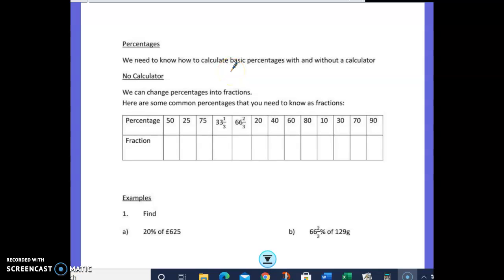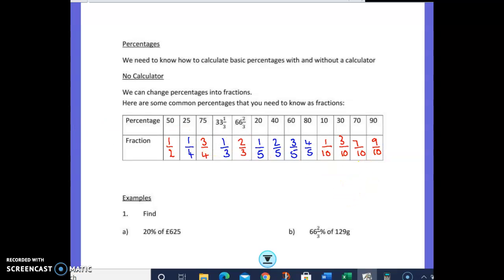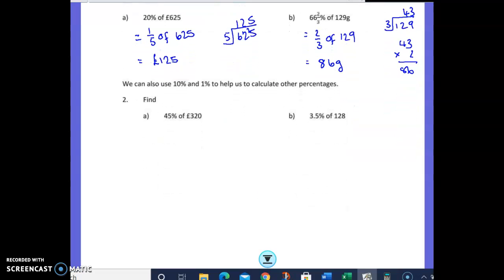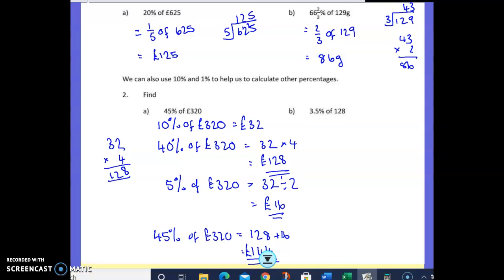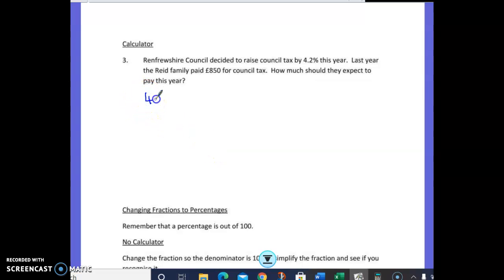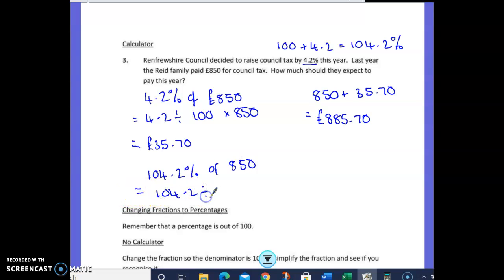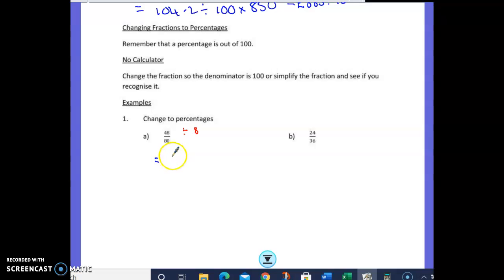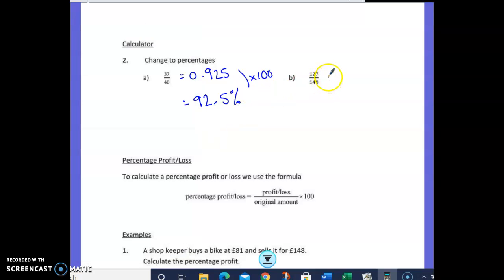Percentages - revision of L4